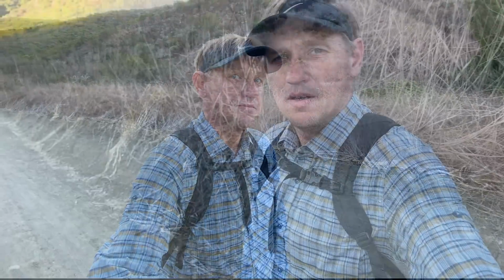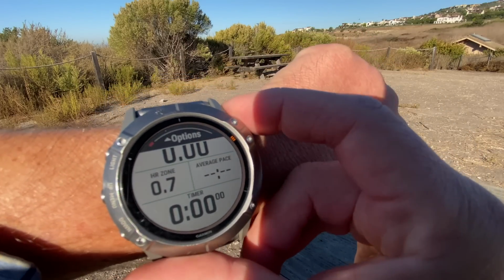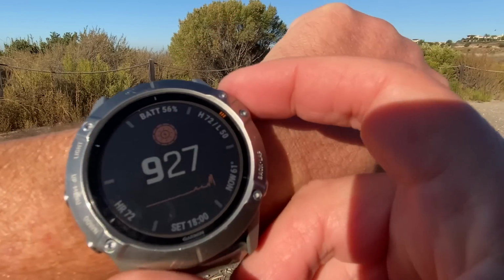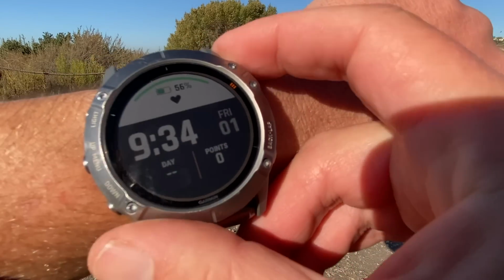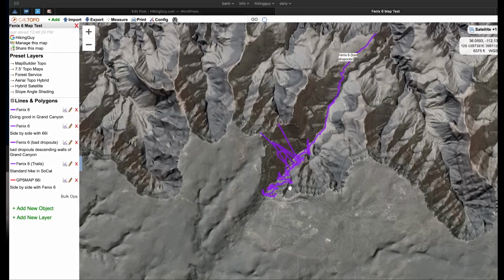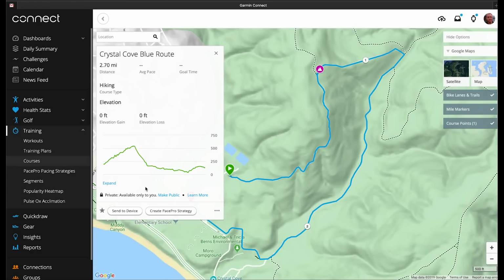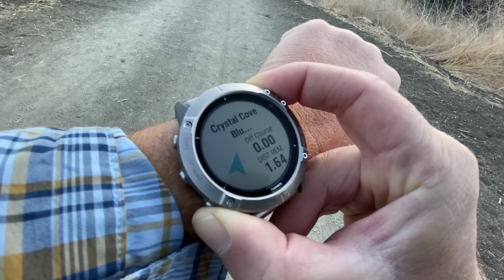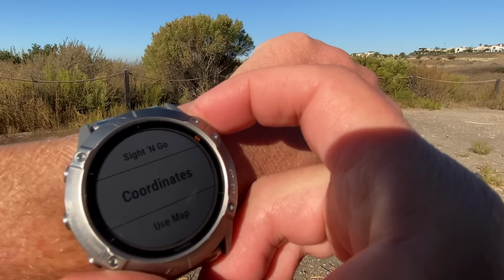Garmin Fenix 6 In-Depth Review For Hiking & Outdoors - HikingGuy.com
YouTube Video

The Garmin Fenix 6 is a premium multisport GPS watch that's designed for athletes and outdoor enthusiasts. With its advanced features and rugged construction, the Fenix 6 is the perfect tool for tracking your workouts and exploring the great outdoors. Whether you're a runner, cyclist, swimmer, or hiker, this watch has the features you need to reach your fitness goals.

One of the standout features of the Garmin Fenix 6 is its advanced tracking capabilities. With built-in GPS and GLONASS, the Fenix 6 can track your location and distance with incredible accuracy. It also features a wrist-based heart rate monitor, which provides real-time feedback on your training intensity and helps you optimize your workouts.

The Fenix 6 is also loaded with features that make it a great tool for outdoor exploration. It comes preloaded with topographic maps, and supports multiple global navigation satellite systems, including GPS, GLONASS, and Galileo. And with its rugged construction and water-resistant design, the Fenix 6 can withstand even the toughest conditions.

In addition to its tracking and navigation features, the Garmin Fenix 6 also offers a range of smartwatch capabilities. It can receive notifications from your smartphone, control your music, and even make contactless payments with Garmin Pay. And with its long battery life, you can rely on the Fenix 6 to keep you connected and on track for extended periods of time.

Overall, the Garmin Fenix 6 is an exceptional multisport GPS watch that's perfect for athletes and outdoor enthusiasts. With its advanced tracking and navigation features, rugged construction, and smartwatch capabilities, this watch is a must-have for anyone who wants to optimize their workouts and explore the great outdoors.